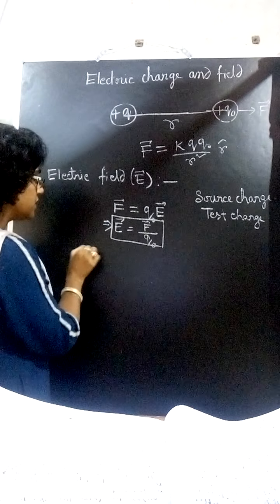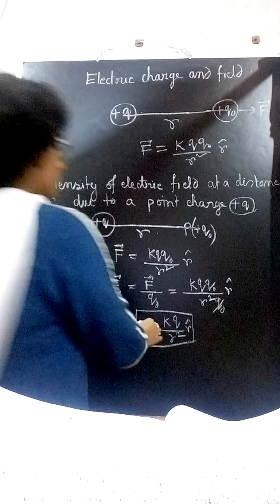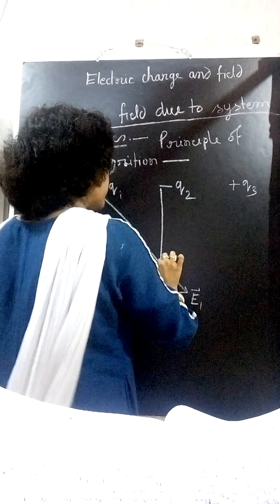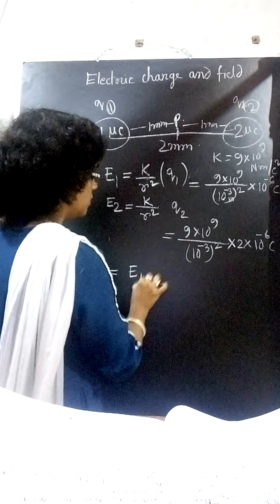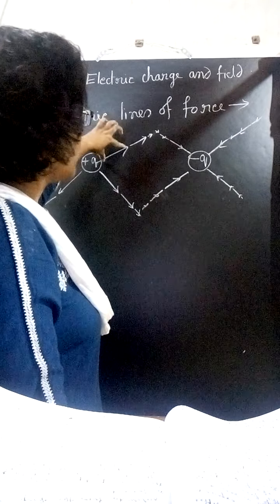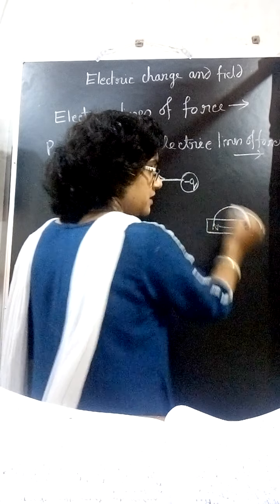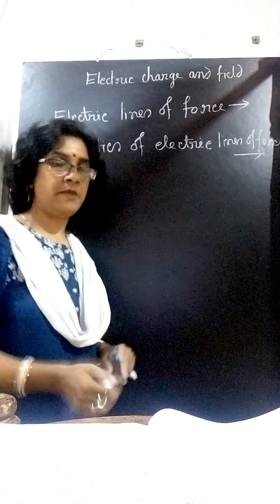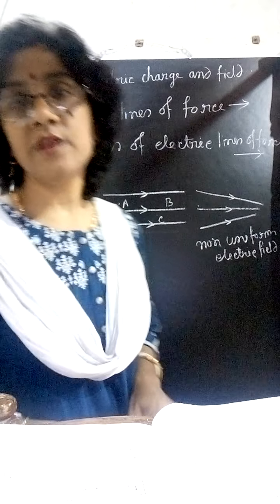Electric charges and fields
1st chapter of Unit 1Electrostatics
Electric field , principle of superposition and electric lines of force